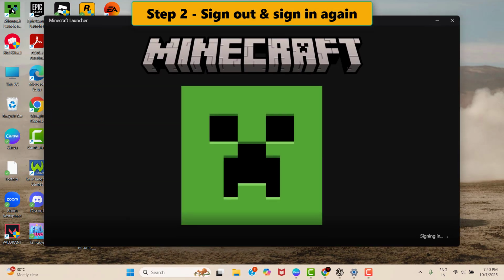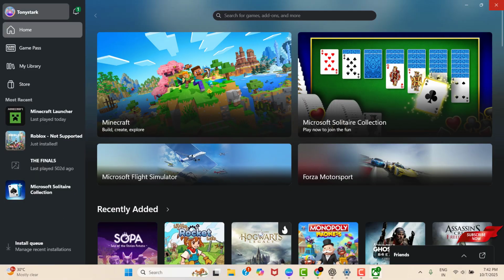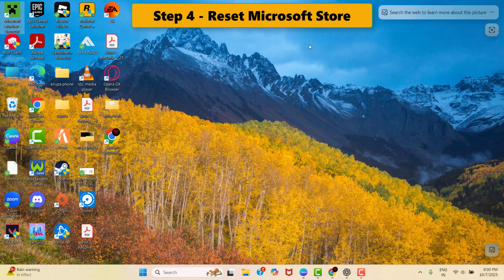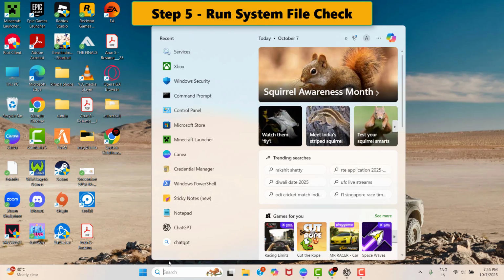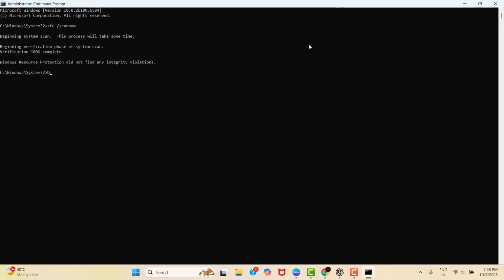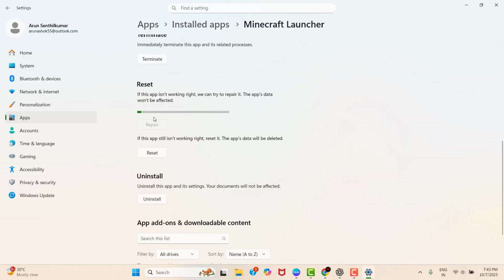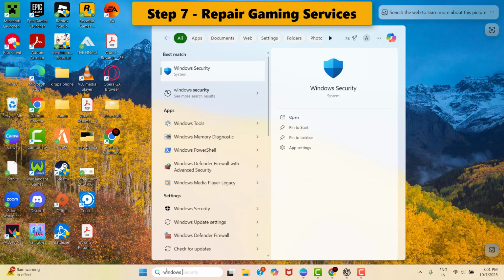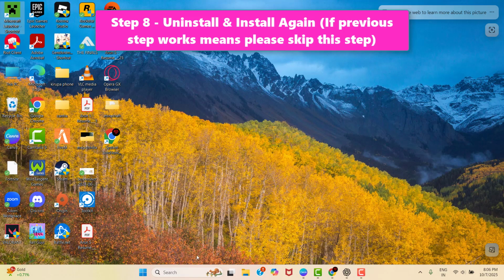How to Fix Minecraft Launcher Error Code 1603 in Windows | Installation Failed Problem Solved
Minecraft gaming service - (Shell)

start ms-windows-store://pdp/?productid=9MWPM2CQNLHN

Thank You Everyone For Watching My Video  " How to Fix Minecraft Launcher Error Code 1603 in Windows | Installation Failed Problem Solved ". This Video is Useful And You Learned Something Interesting.